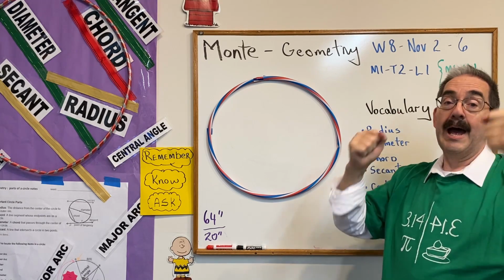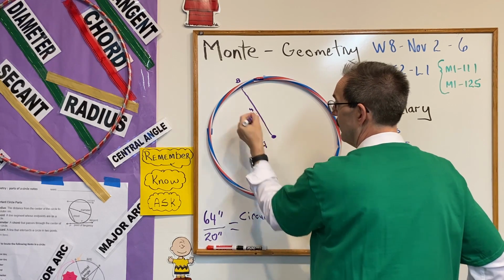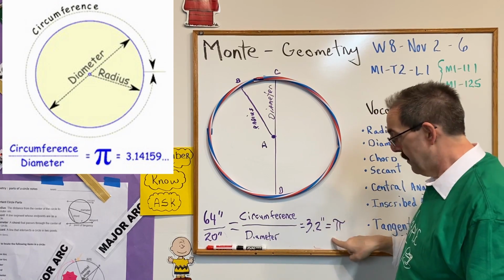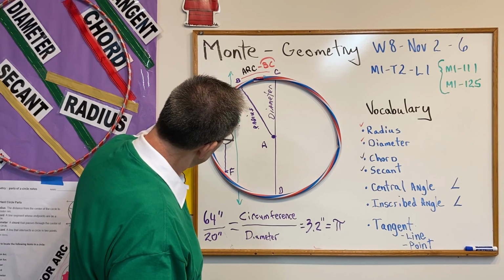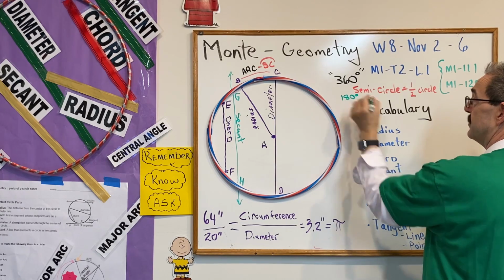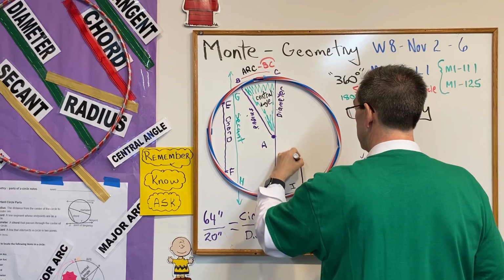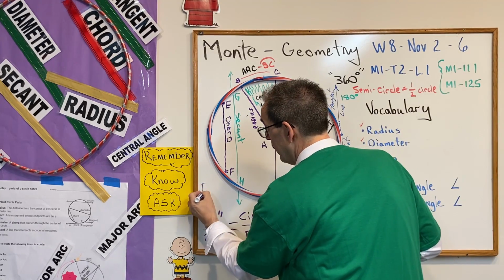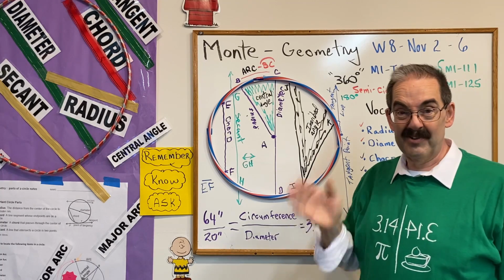WK8 Nov 3 M1T2L1 Circle vocabulary intro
Week 8 Nov. 3 M1 T2 L1  Circle vocabulary intro